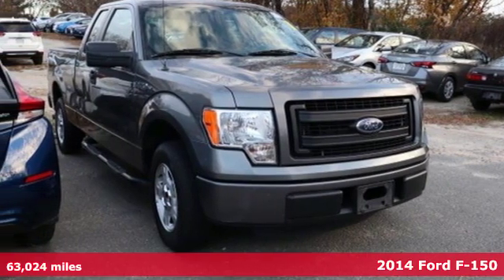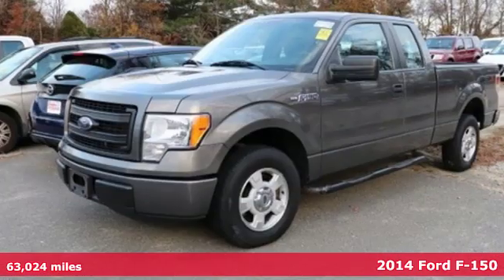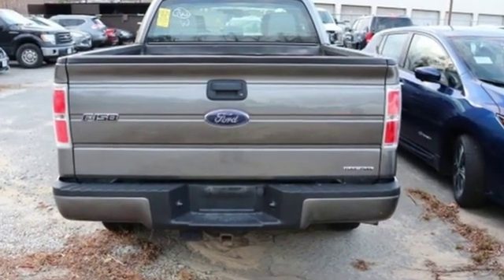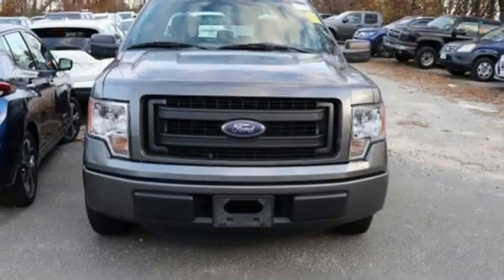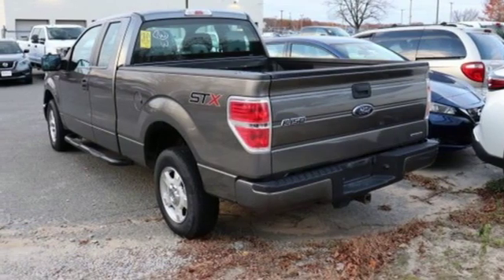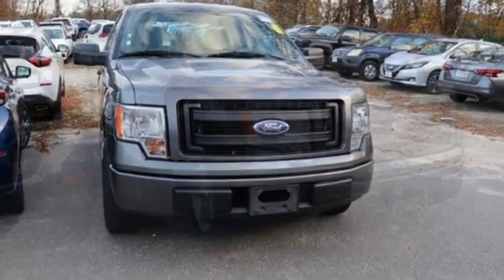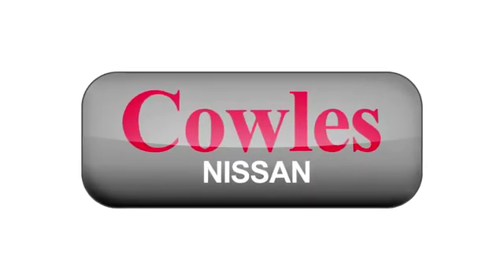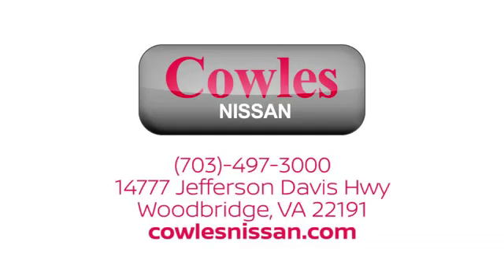Used 2014 Ford F-150 Washington DC VA Woodbridge, VA P15817 - SOLD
Year: 2014
Make: Ford
Model: F-150
Trim: STX
Engine: 5.0L V8 FFV
Transmission: 6-Speed Automatic Electronic
Color: Gray
Interior: Black
Mileage: 63024
Stock #: P15817
VIN: 1FTFX1CF8EFB82420
Sterling Gray Metallic 2014 Ford F-150 STX EXT CAB RWD 6-Speed Automatic Electronic 5.0L V8 FFV ABS brakes, Alloy wheels, Electronic Stability Control, Illuminated entry, Low tire pressure warning, Remote keyless entry, Traction control.brbrAsk about our Special Rates this month! Recent Arrival!brbrAwards:br * 2014 KBB.com Brand Image AwardsbrCowles Nissan of Woodbridge has been family owned and operated for over 37 years!

Address:
14777 Jefferson David Hwy